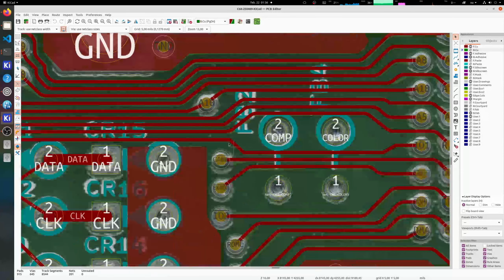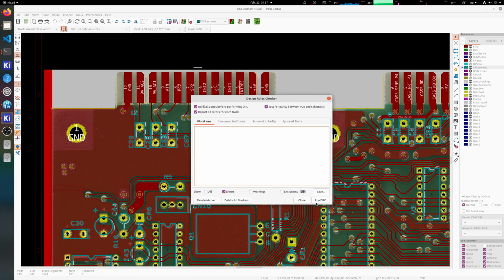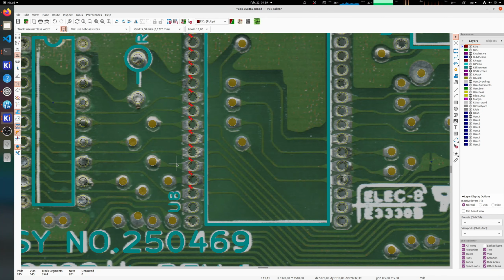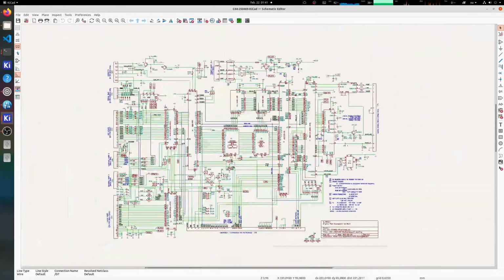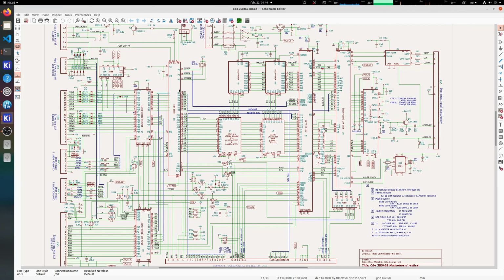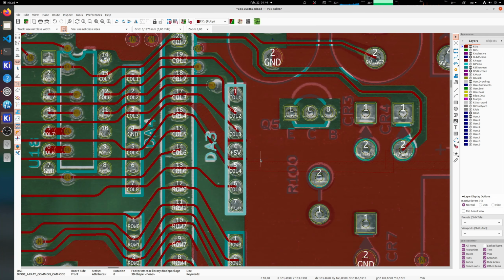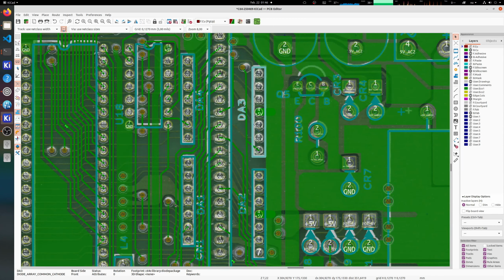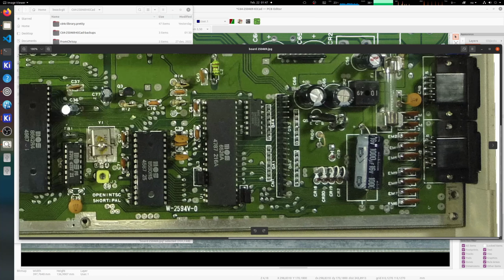C64C Motherboard KiCad Replica update 6 (V.1.0)